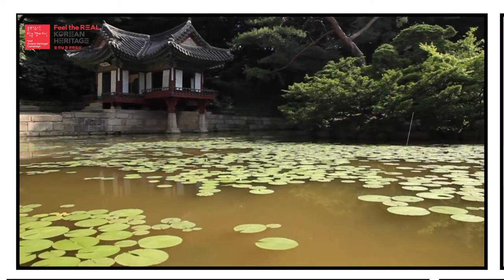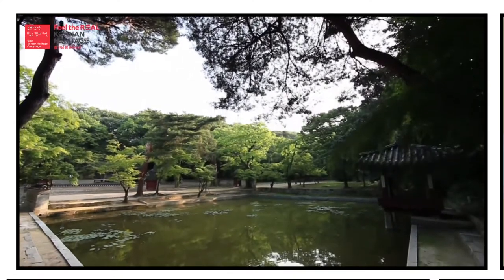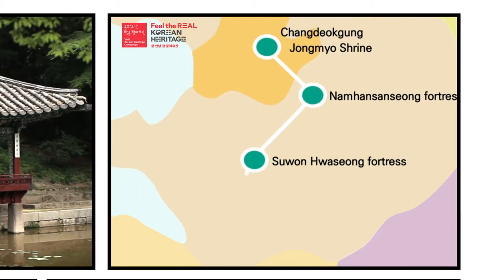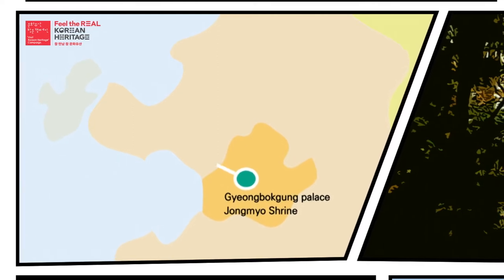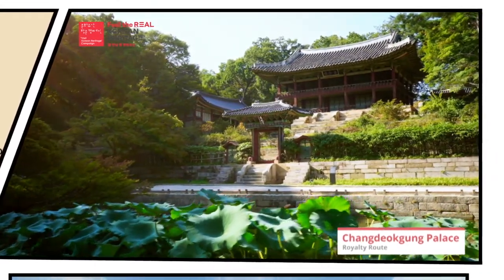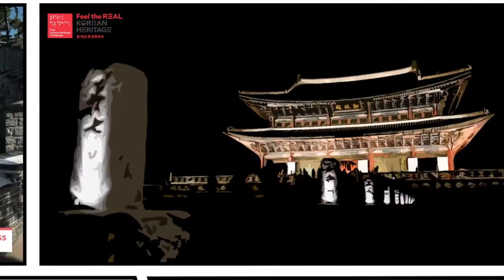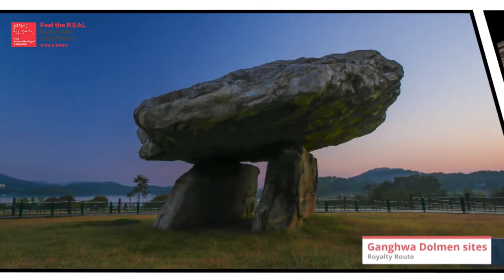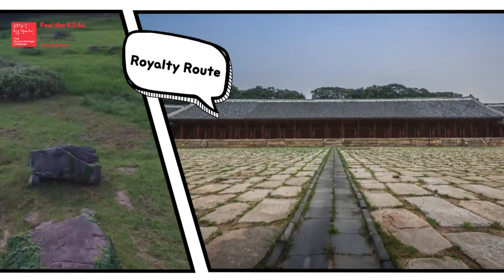[Korean Heritage Online Travel] 'Royalty Route' Cartoon Video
Since we need more social distancing with Covid-19 nowadays,
this would be the perfect time to go on a 'Korean Heritage Online Travel' with a campaign to visit korean heritage.

The fifth route of the korean heritage visit course carefully selected by the visit korean heritage campaign is "Royalty Route".
The 'Royalty Route' is a course where you can easily go on a cultural heritage trip in downtown Seoul and the metropolitan area.

Shall we go on a healing trip in the city where you can meet not only the royal palaces of Joseon but the Dolmen Sites which is the representative remains of the Bronze Age?